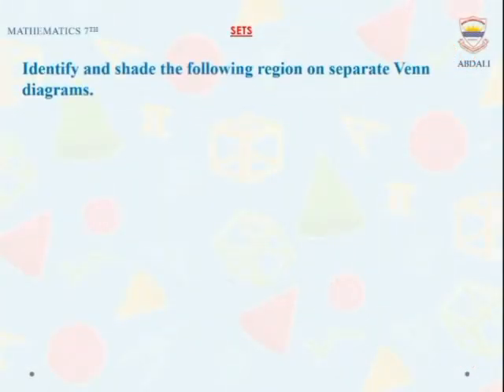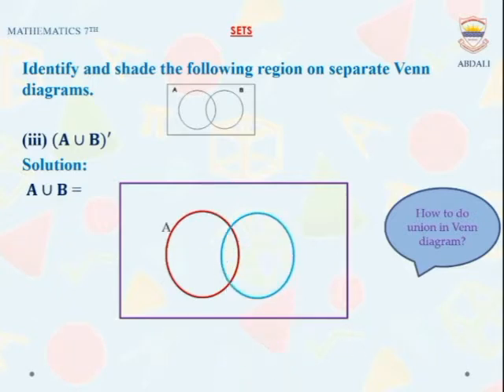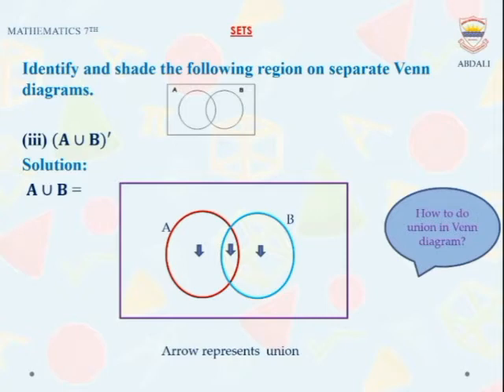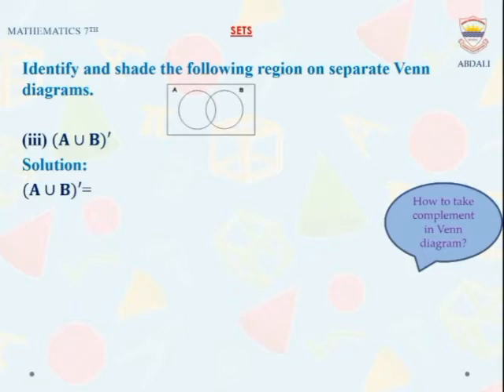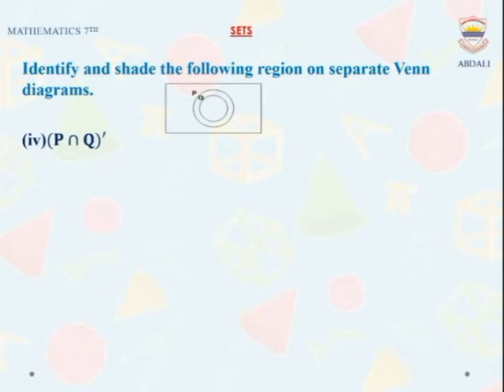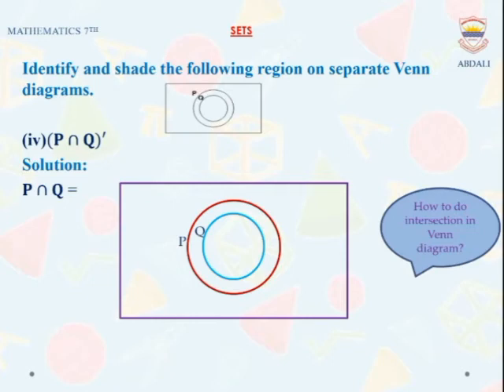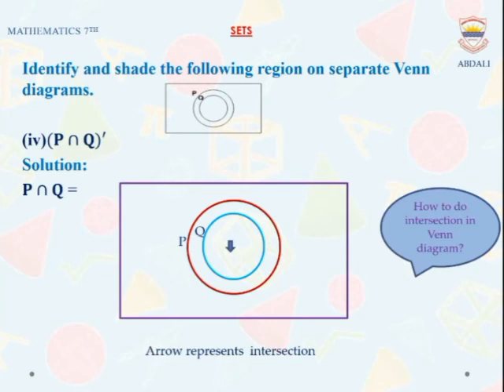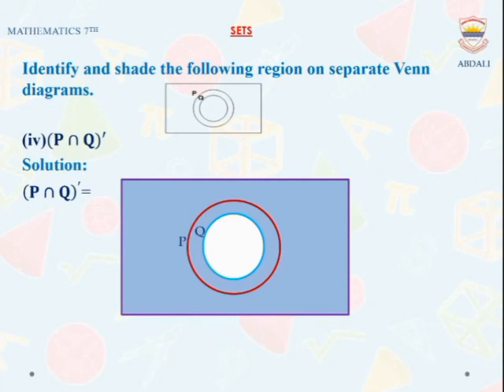Abdali Maths 7 :VID No 02 :04 "Sets"